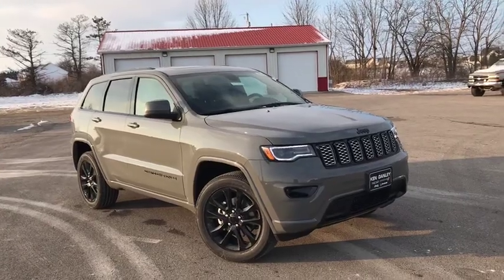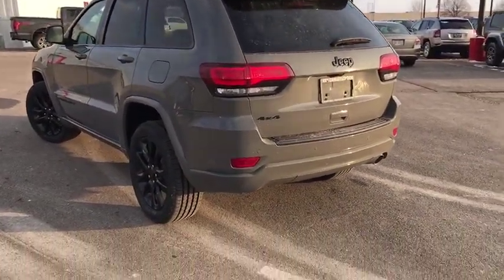2020 Jeep Grand Cherokee Springfield, Dayton, Columbus, Marysville, London, OH 20JC847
Gray Clearcoat New 2020 Jeep Grand Cherokee available for sale in London, Ohio at Ken of Ganley CDJR of London. The best Springfield, Dayton, Columbus, Marysville, Ohio area Dodge Jeep and RAM Truck Dealer.
2020 Jeep Grand Cherokee Altitude - Stock#: 20JC847 - VIN#: 1C4RJFAG5LC242711

Ken of Ganley CDJR of London
245 Lafayette Street
London OH 43140

$5,776 off MSRP! Priced below KBB Fair Purchase Price! 4WD. Gray Clearcoat 2020 Jeep Grand Cherokee Altitude 4WD 8-Speed Automatic 3.6L V6 24V VVT